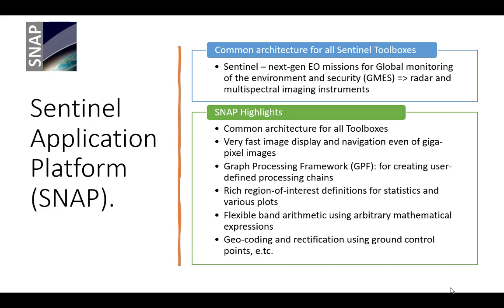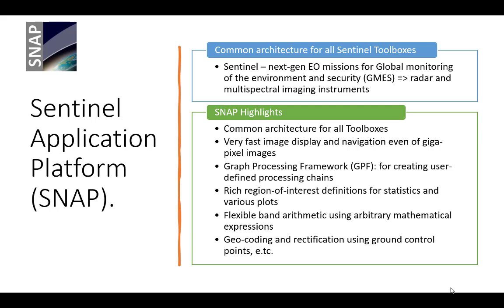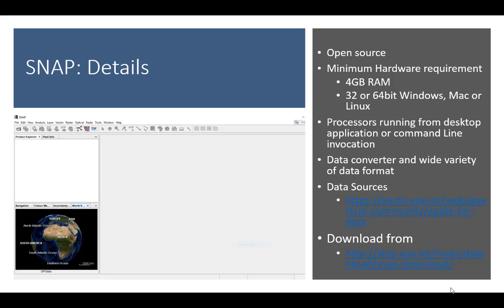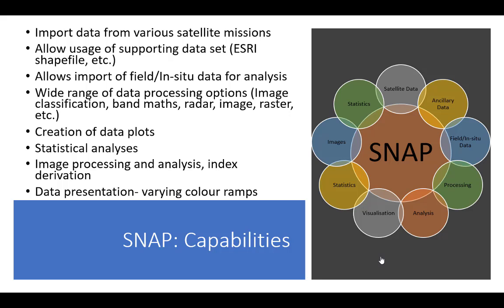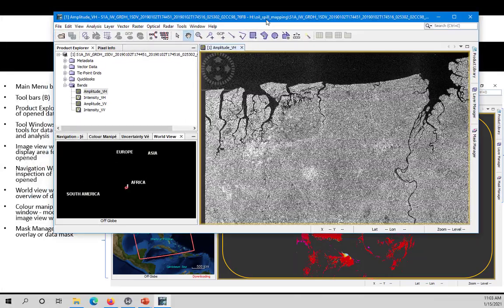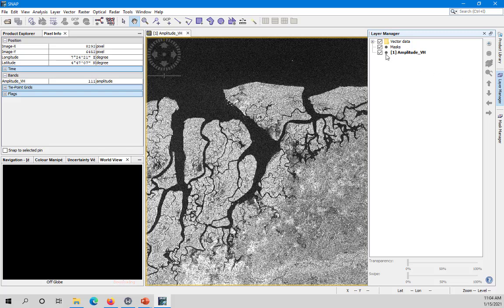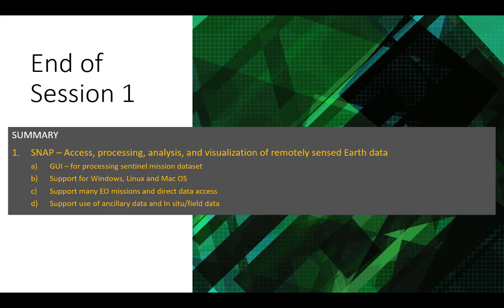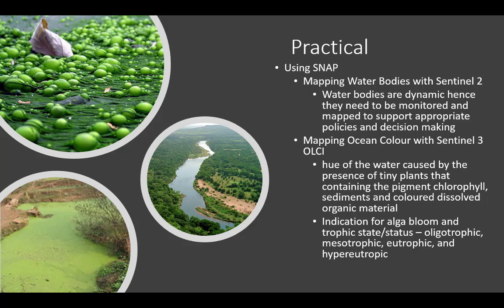RS Data Processing Tools Session 2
This video provides an introduction to open source processing tools for RS data in WRM. This second session examined SNAP - Sentinel Application Platform.